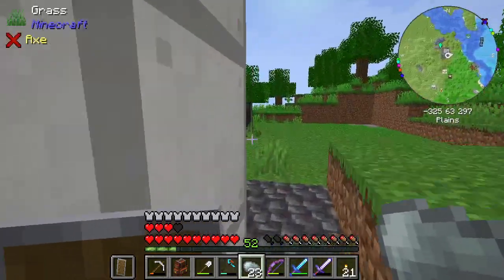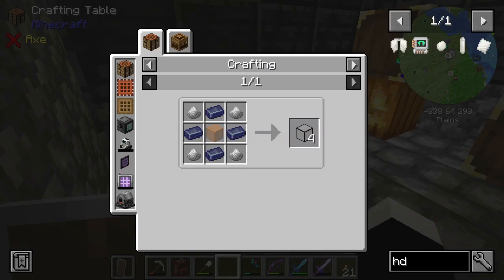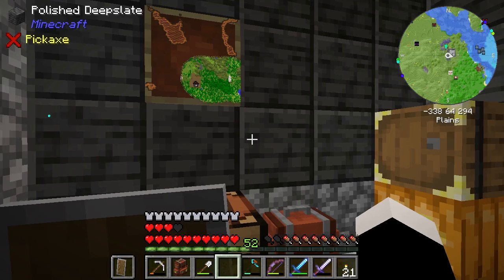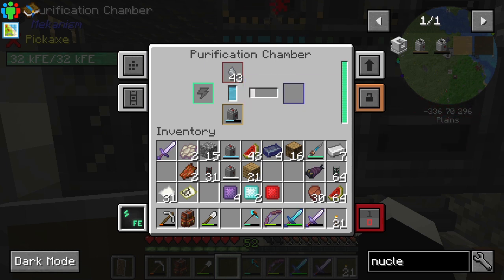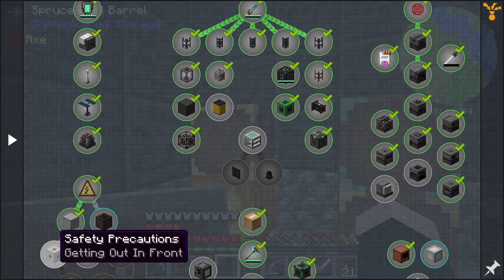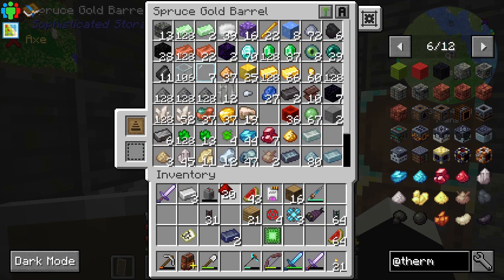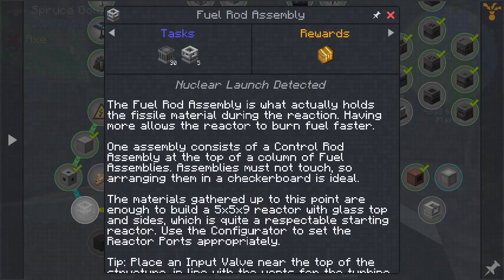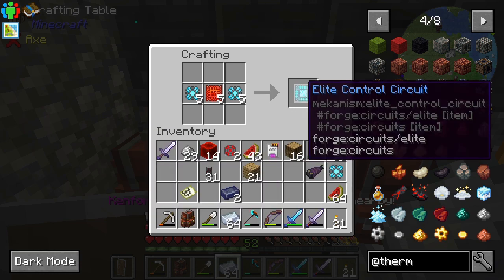Markotron plays Enigmatica 9 Episode 46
And this is where I start building the parts for the reactor.

Features the fission reactor from the mod Mekanism